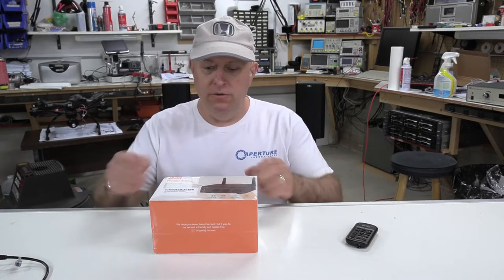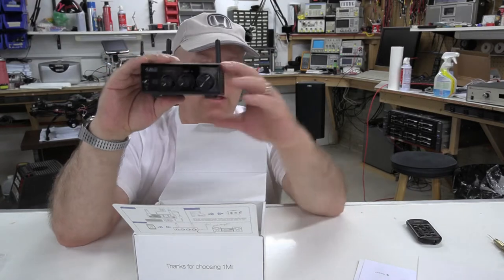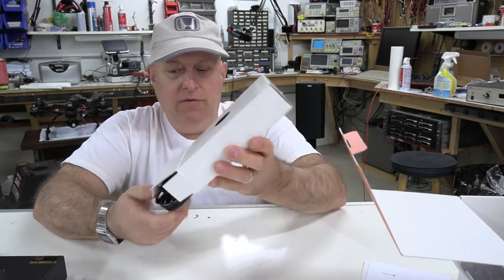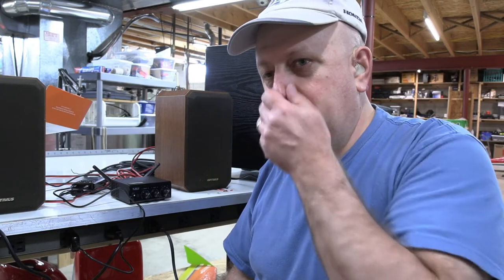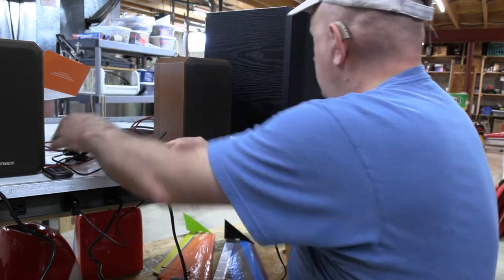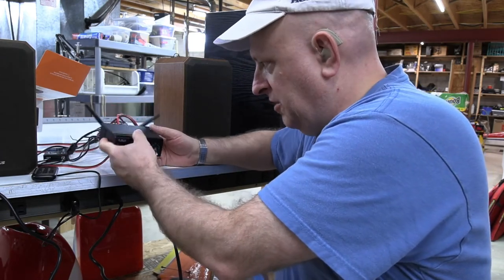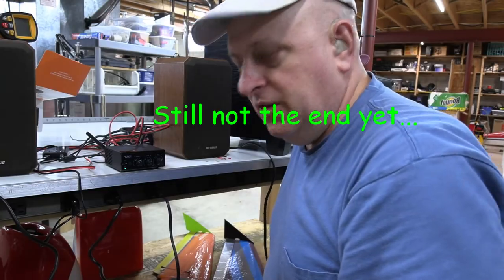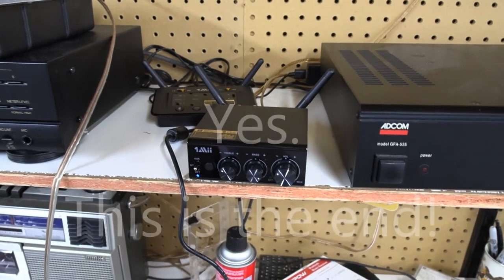1Mii B08S Review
Review of 1Mii B08+ bluetooth power amplifier with sub out.

Correction:  The literature (which, of course, I didn't much look at) does say that this will run on 12 volts!